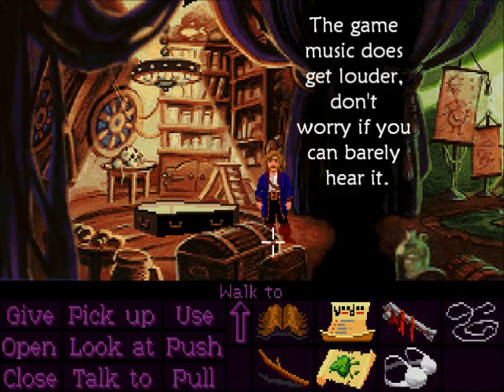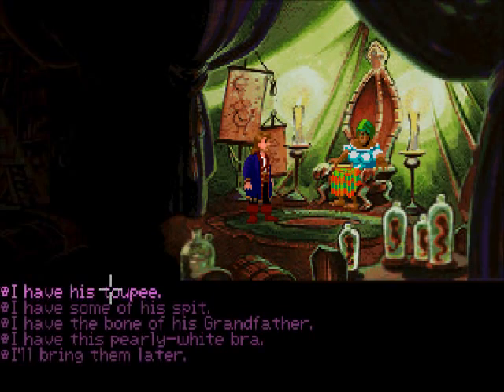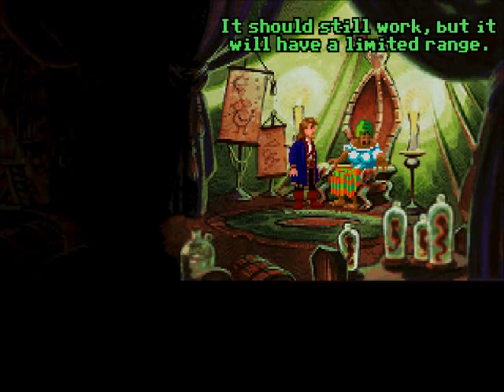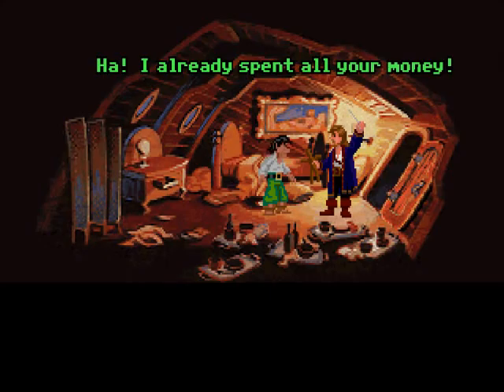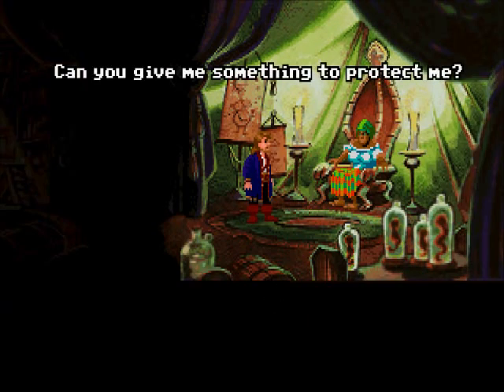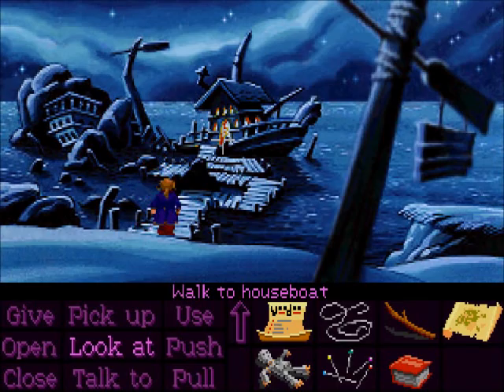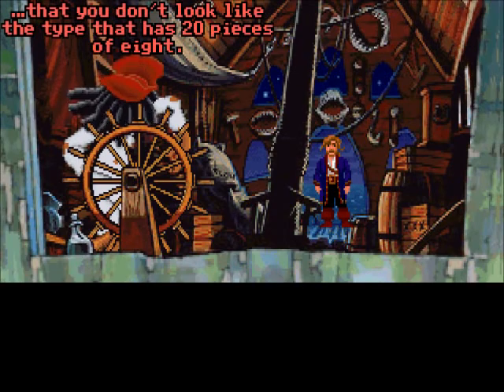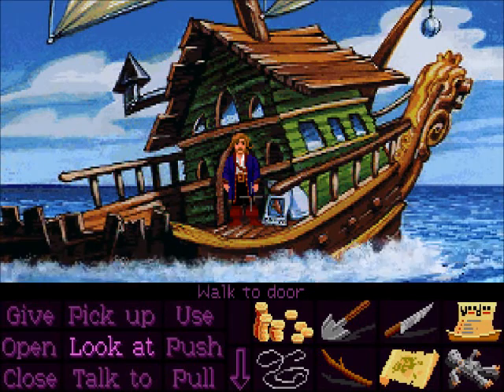Let's Play LeChuck's Revenge - Part 5 [Jamaican accents!]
Yet another one I can't do well...